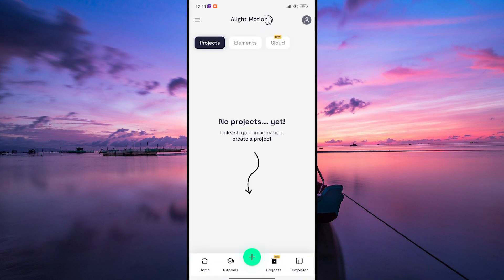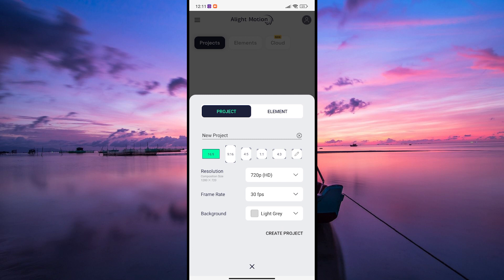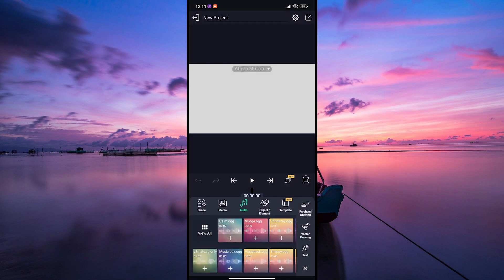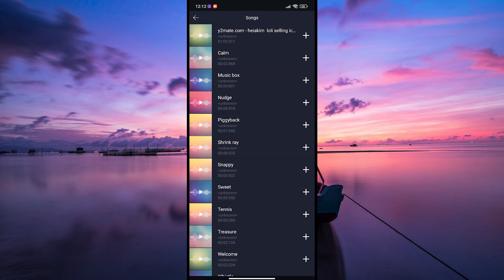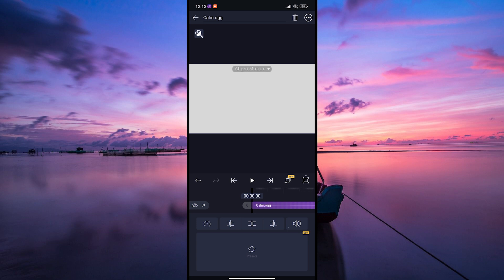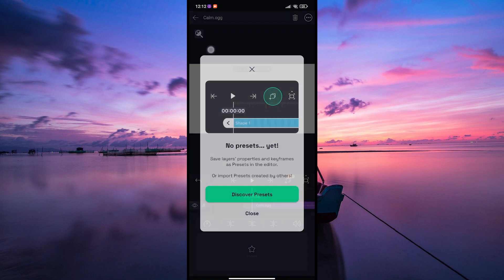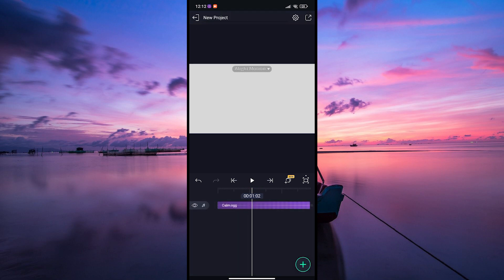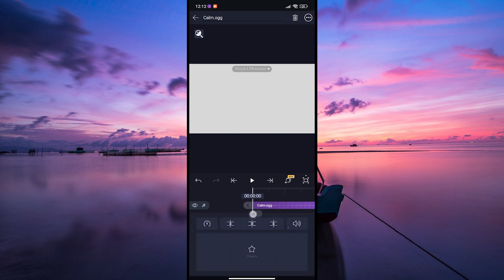How To Add Audio Files to Your Project on Alight Motion (2025) - Easy Fix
Can’t get your sound effects or music into Alight Motion? This video shows how to add audio files to your project on Alight Motion step-by-step, so you can perfect your edits with crisp, synced audio.

Unsupported formats, misnamed files, or hidden import settings often trip up video editors and motion designers. Learn how to import audio tracks, add sound files in Alight Motion, and organize your audio assets effortlessly.

➤ how to add audio files to Alight Motion Android app
➤ import MP3 audio into Alight Motion on iPhone (iOS)
➤ add WAV file to Alight Motion project on Android
➤ insert background music in Alight Motion iOS app
➤ import audio track in Alight Motion desktop version
➤ align audio clip with video in Alight Motion mobile
➤ manage audio assets in Alight Motion Android
➤ troubleshoot audio import in Alight Motion iOS

Applies to: Alight Motion app on Android and iOS, and the desktop version on Windows and Mac.